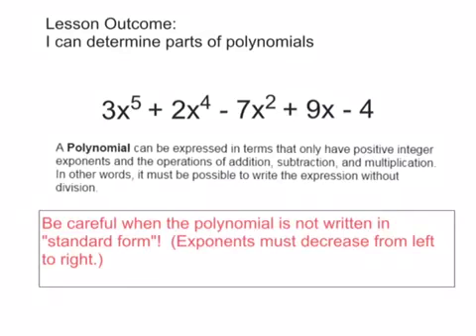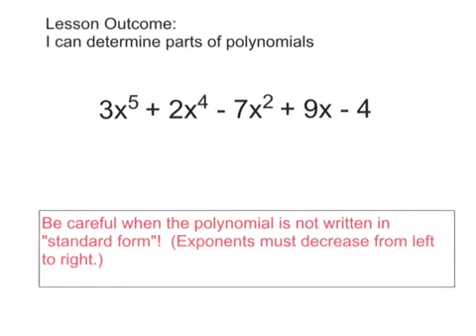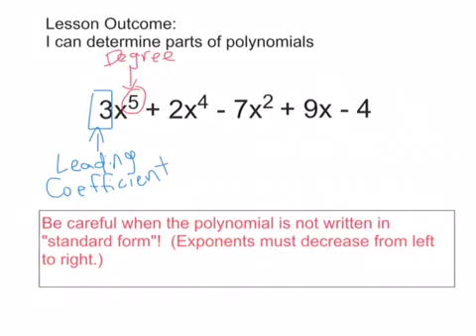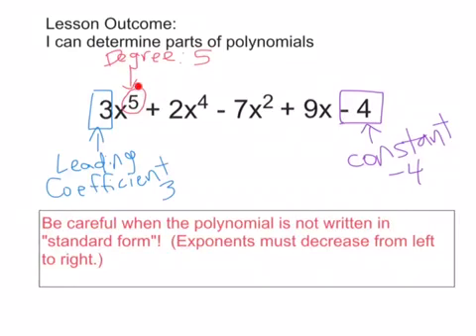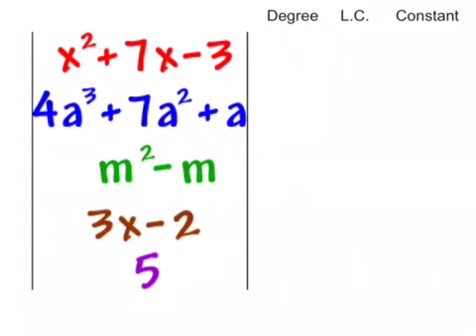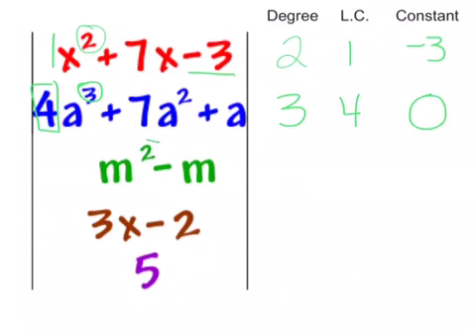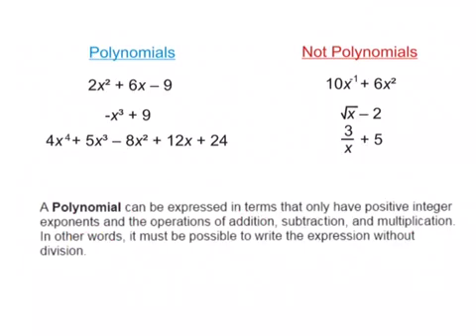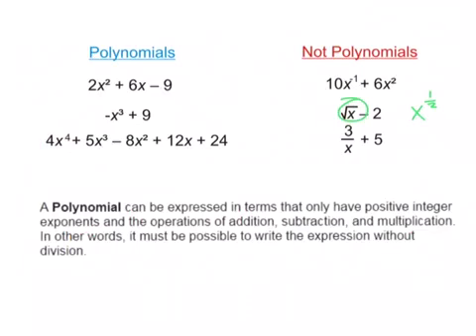Determine Parts of Polynomials